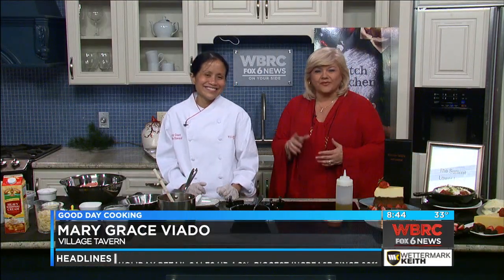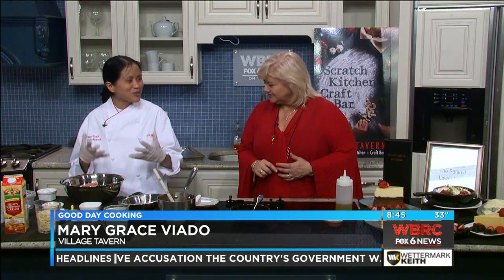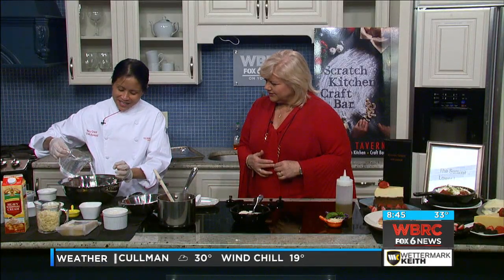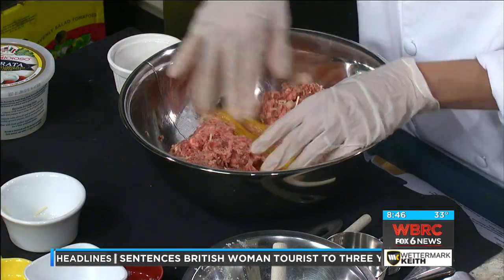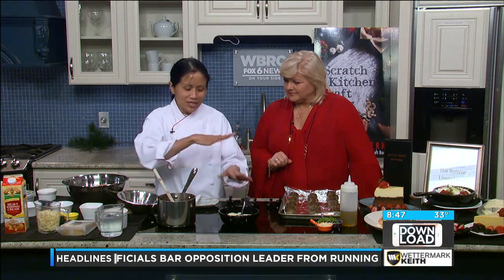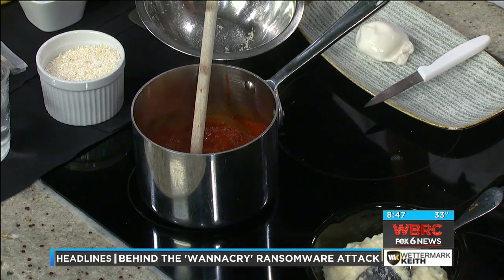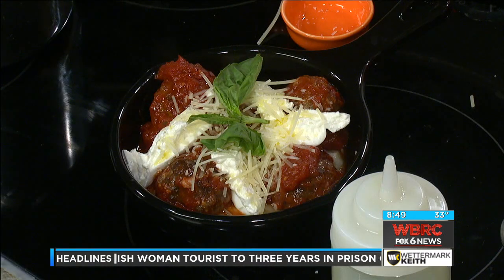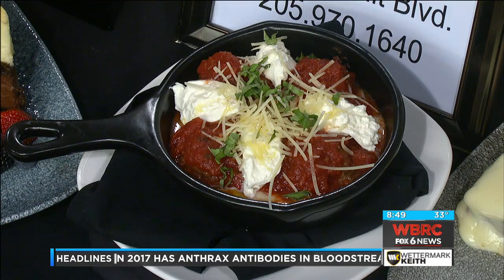Village Tavern WBRC 12-27-2017 Braised Meatball Skillet